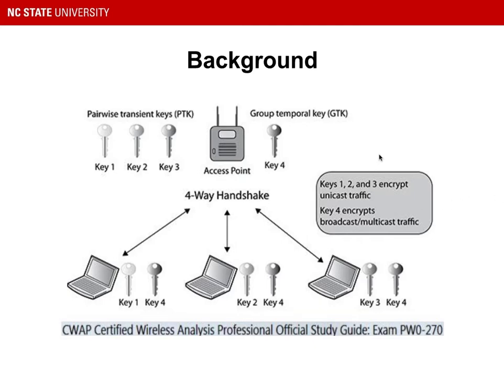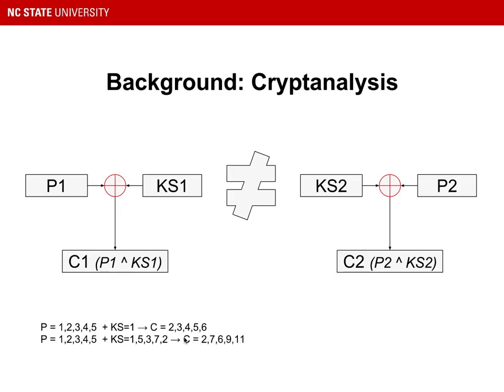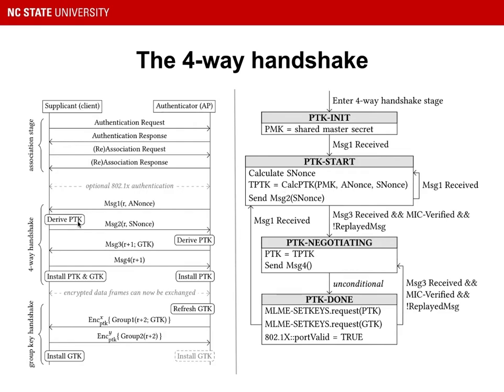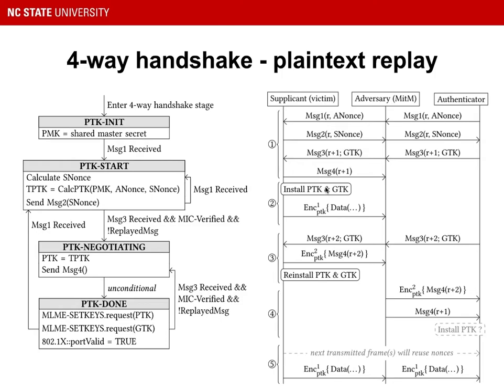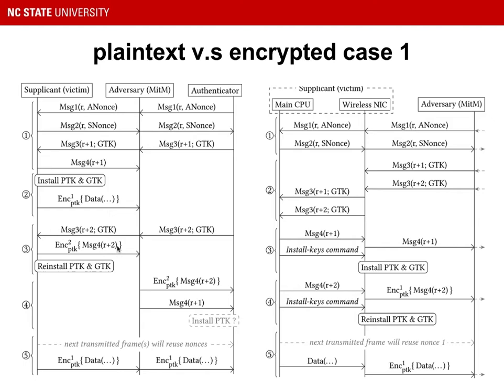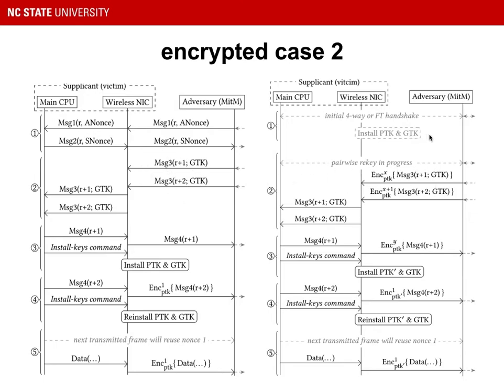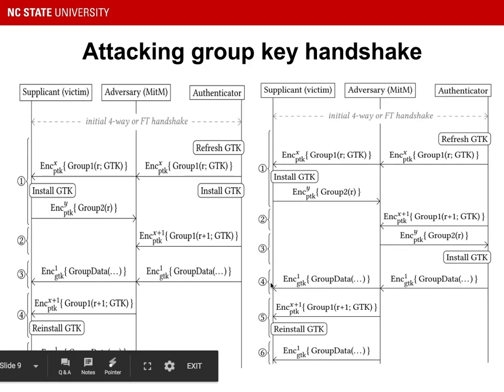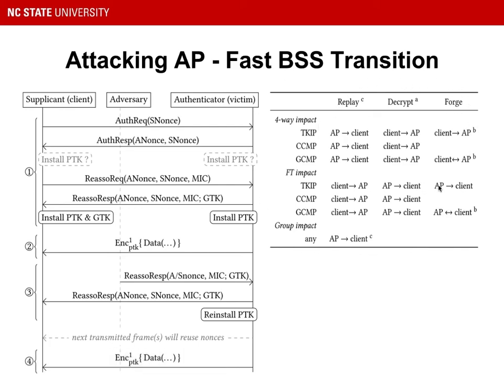Krack - Key Reinstallation Wifi Attack in 20 minutes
This paper is to me one of the best of the best papers in 2017. As stated in the title, the paper is all about making wireless devices to reinstall keys and as a consequence, forcing nonce reuse.

In 20 minutes, I will try to sum up the main points of this paper. It is then up to you to dive deeper into the areas that interest you.